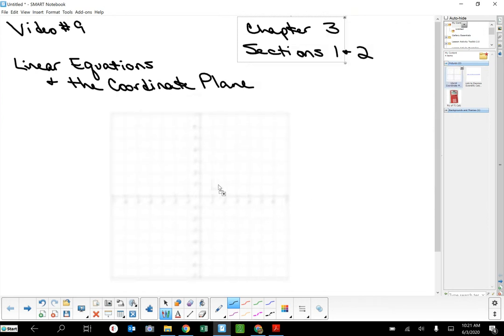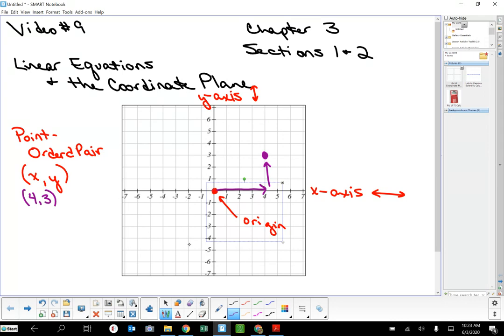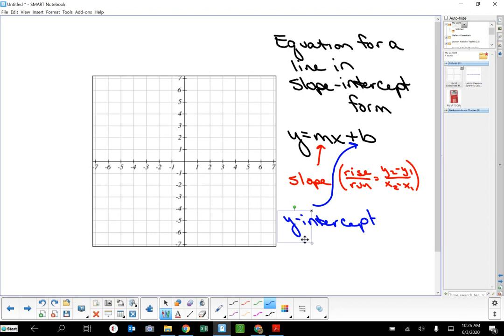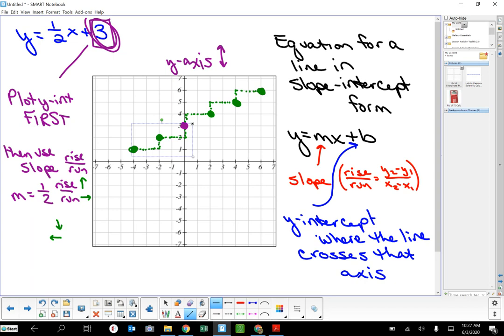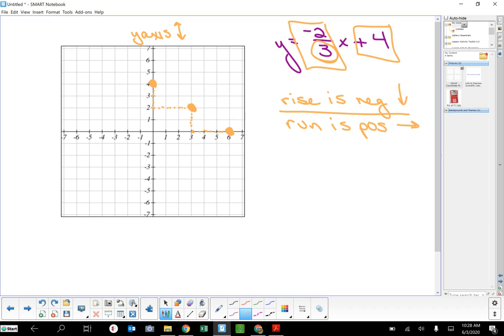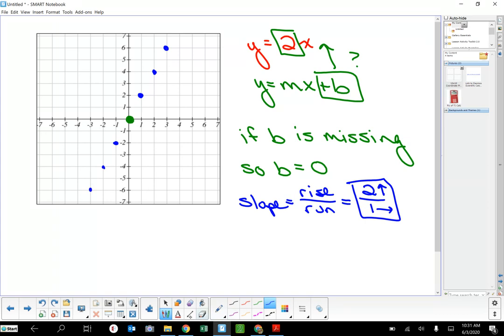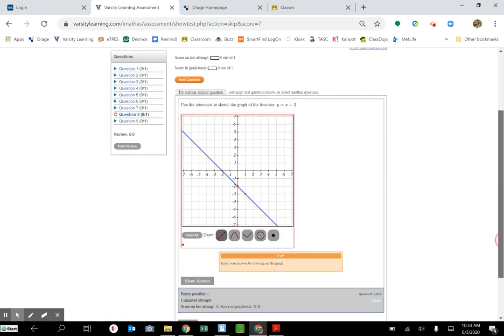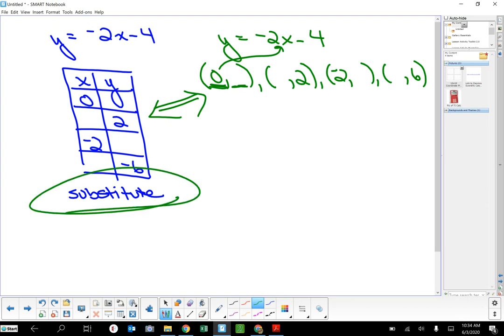Alg 2 Video #9 - Chapter 3 Sections 1 & 2